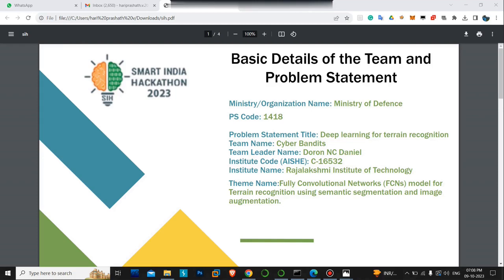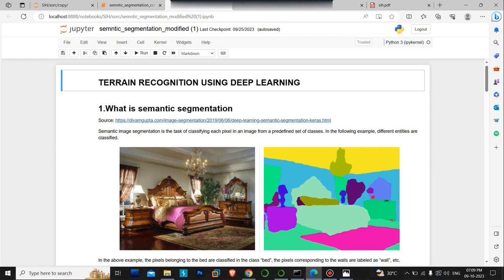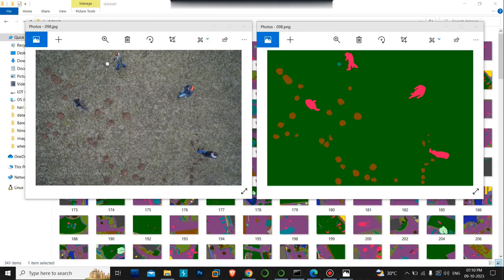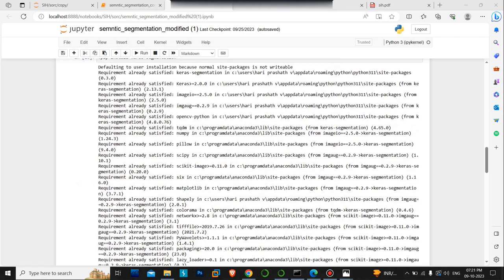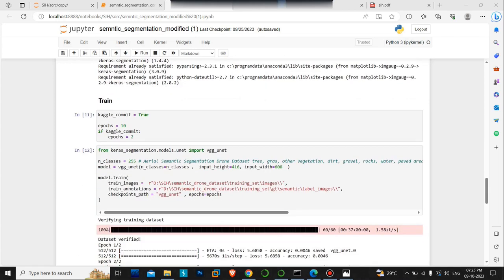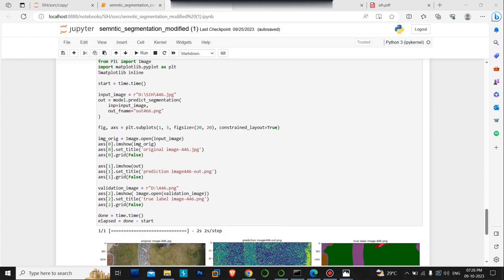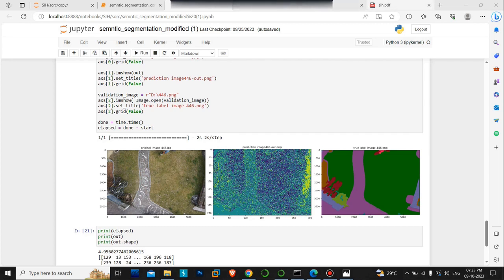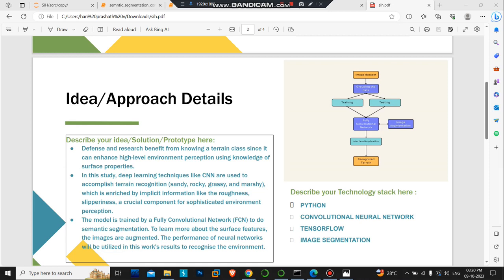SIH 2023, Problem Statement: Deep learning for terrain recognition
Team Name: Cyber Bandits